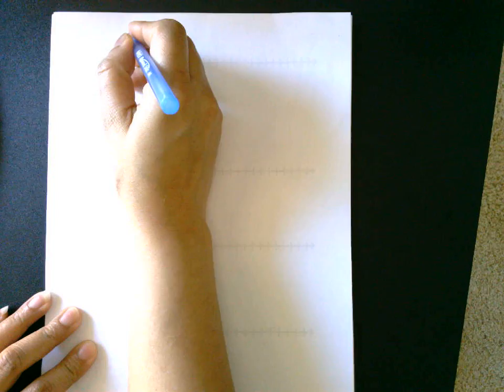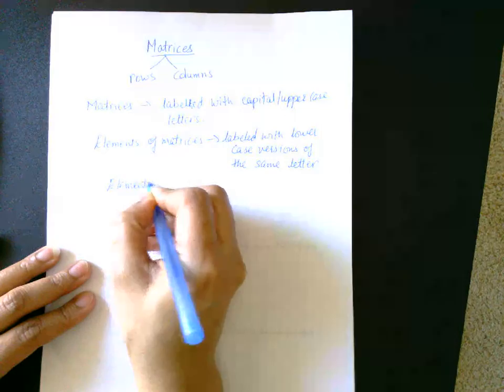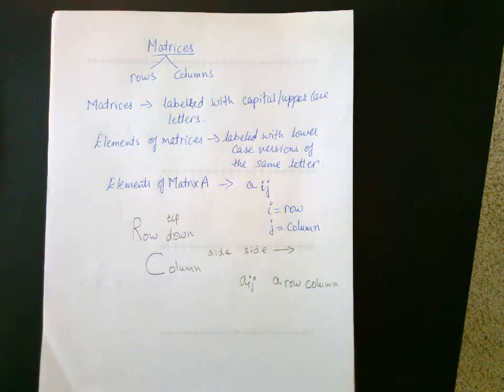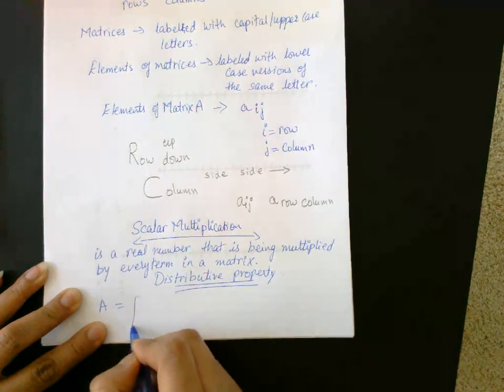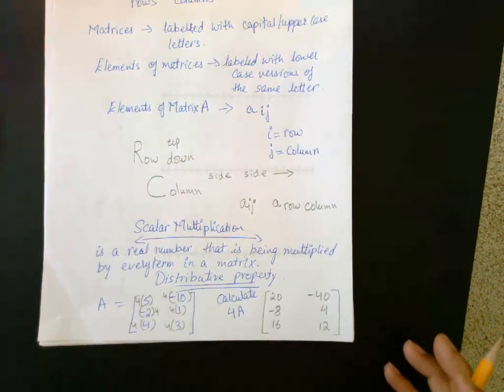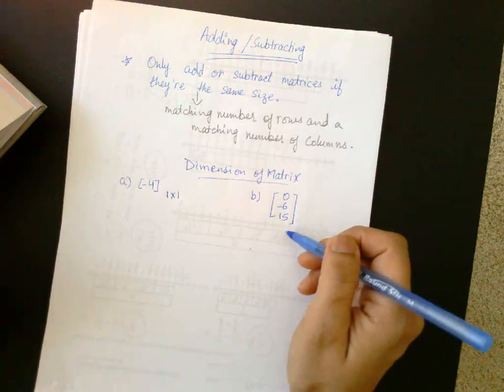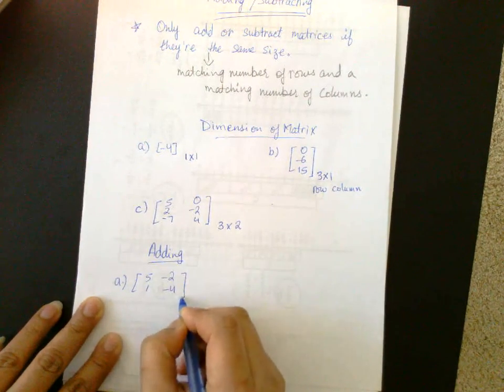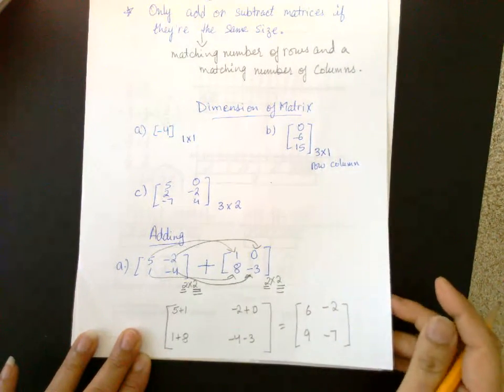Matrices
Matrix, +/-, Scalar Multiplication